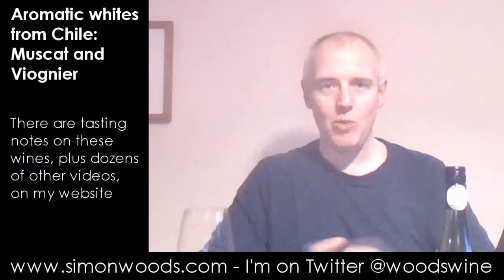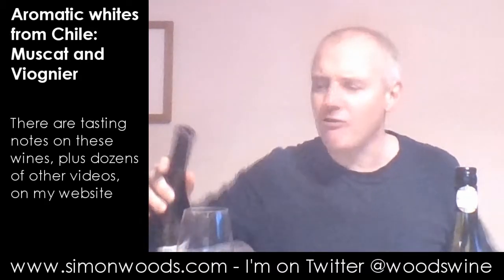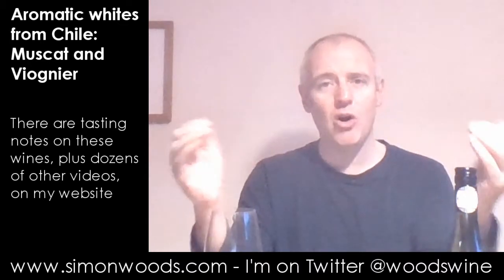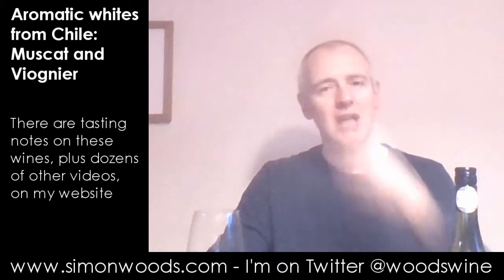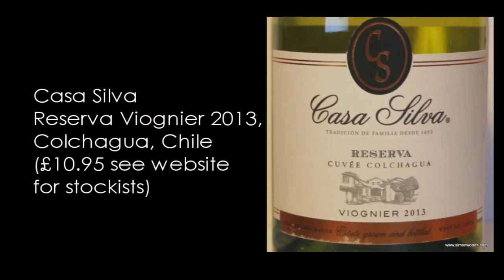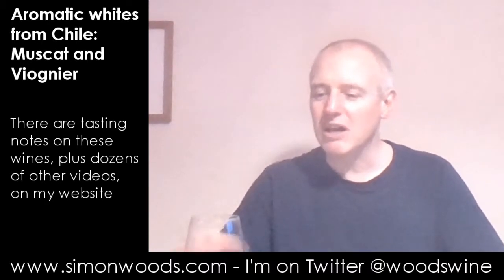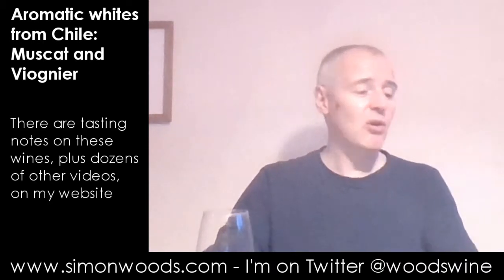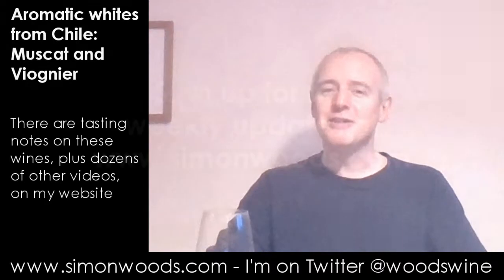Wine Tasting with Simon Woods: Two Aromatic Chilean Whites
Simon Woods tries two Chilean wines, a Viognier and first, a Muscat made in clay amphorae...

The wines tasted in this video are:

De Martino Viejas Tinajas Muscat 2013, Itata Valley, Chile (£13-£14 Les Caves de Pyrene, Whole Foods Market, Winemakers Club, Exel Wines, Bijou Bottles)